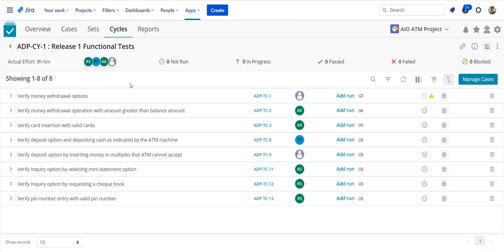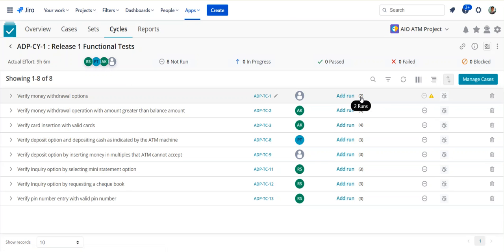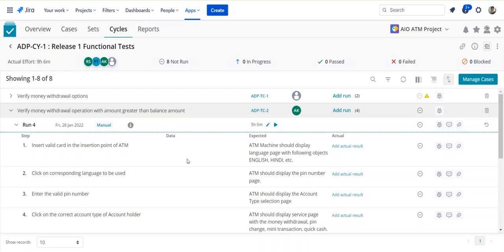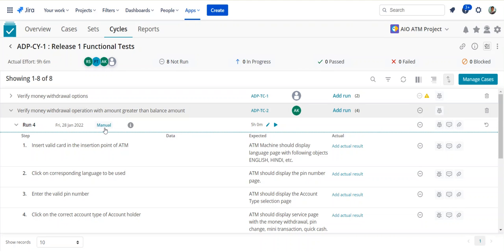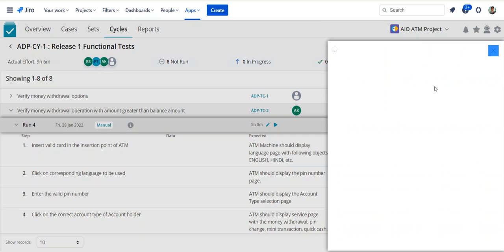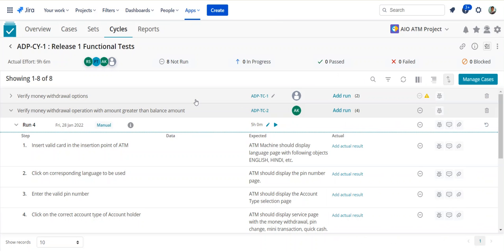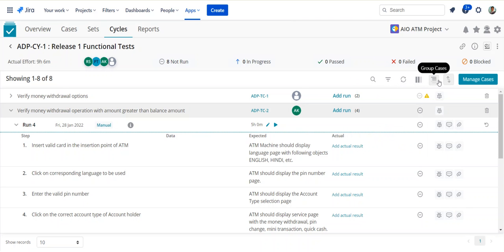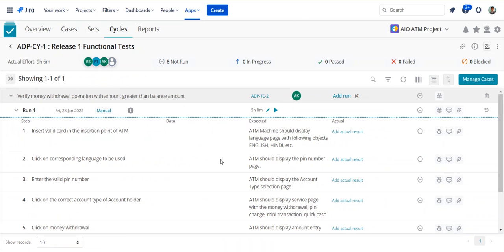New Cycle Details Page View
2 min video showing the new layout of the Cycle Details page.

AIO Tests (All-In-One Test Management for Jira) is a Jira-native QA app for end-to-end Test Management inside Jira. You can easily write test cases in Jira using this app, create test cycles, record test execution results, track execution progress and build powerful reports.

One stop shop for all your testing needs
Simplify entire test lifecycle with Traceability from requirements to cases, to executions & defects. Reuse cases through linking, reduce duplicate effort & modularize cases. Easy reporting of Automation results.

Quick yet simple
Simple interface to quickly get you started, from intuitive case creation to flexible organization in Folders & Sets. Efficient execution with analytical view of Runs of Cases & easy recording of Run defects & artifacts.

Test Automation Integration
Import automation results into AIO Tests for TestNG, JUnit & Cucumber. Public REST APIs exposed for integration with testing tools